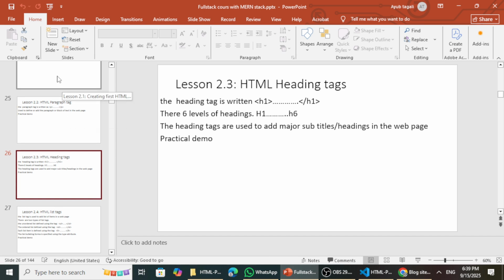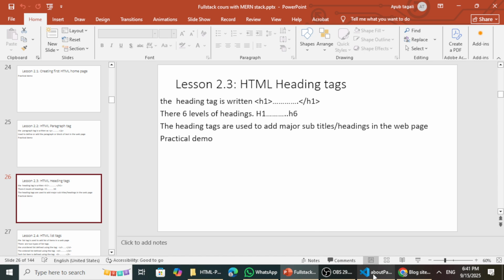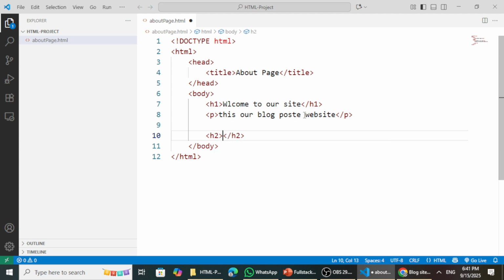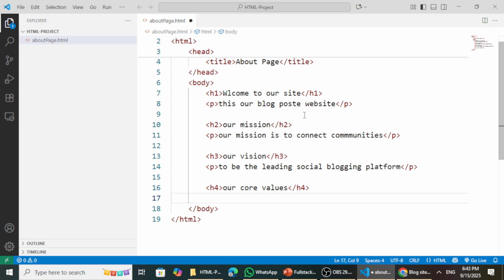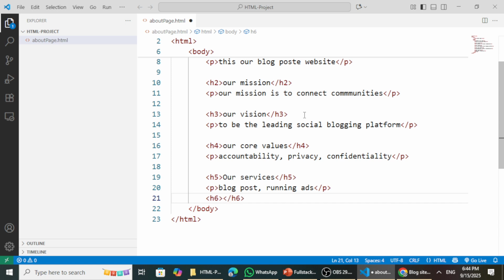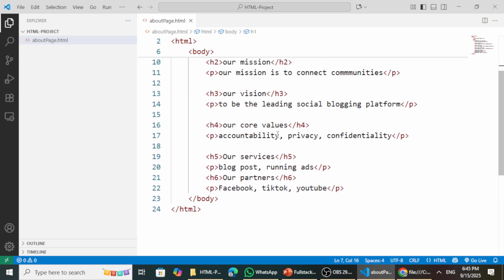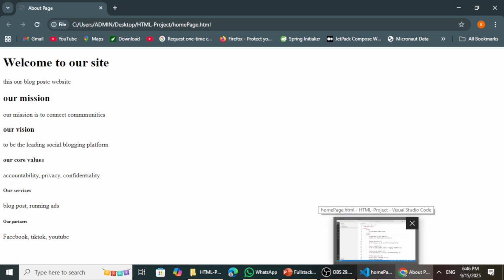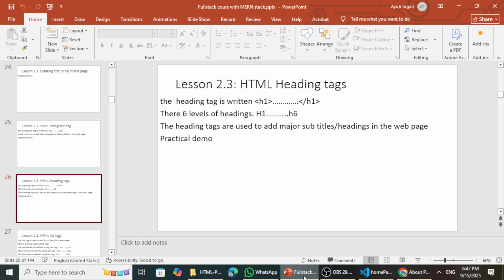M3-L 2.2 HTML Headings 1.....6